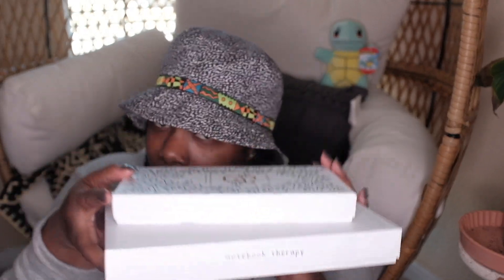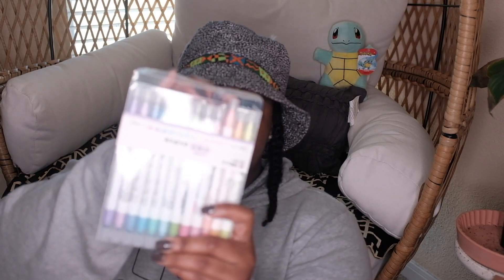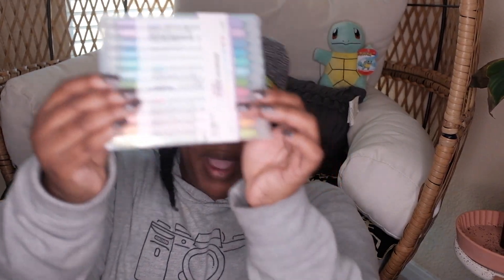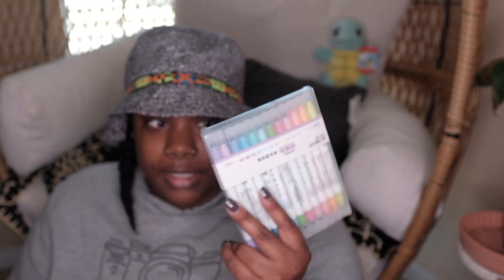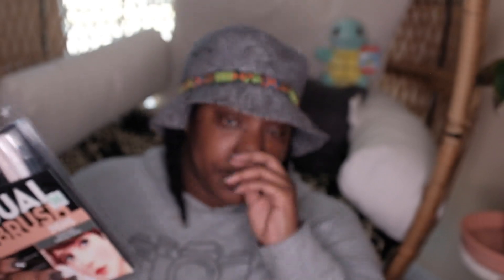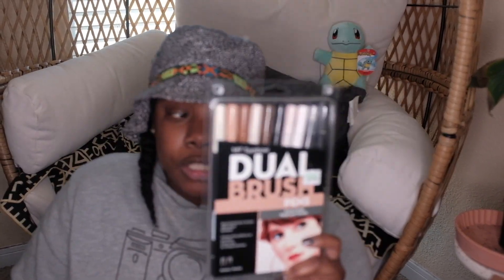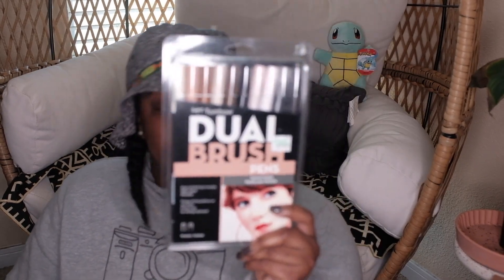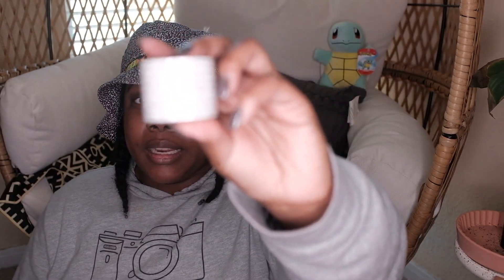Stationary Haul | Bullet Journals, Stickers, Washi Tape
What up Search Fam! Back again with a little stationary haul of things I picked up